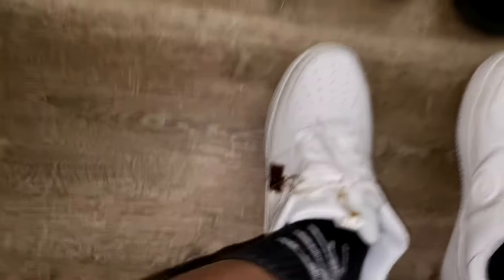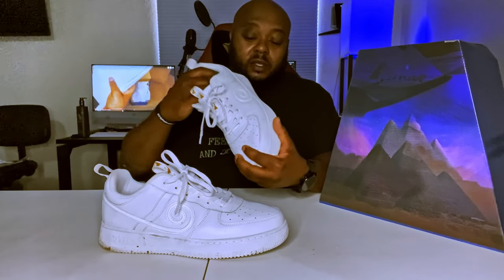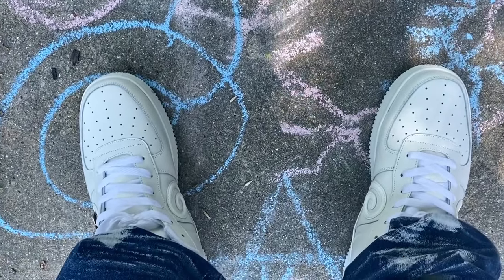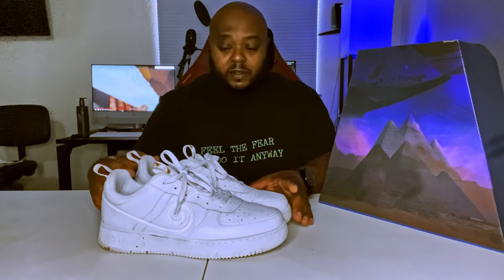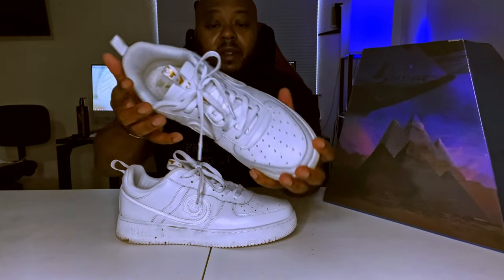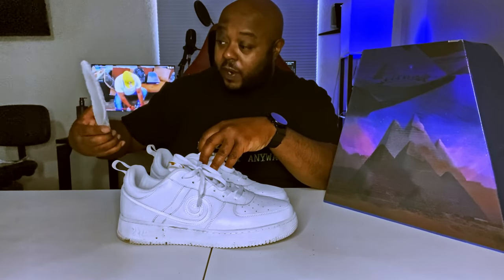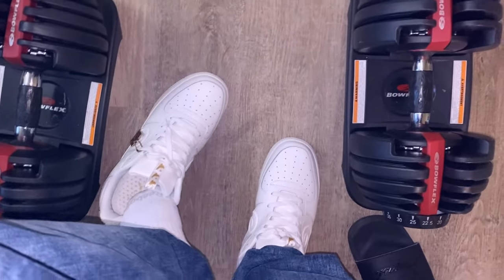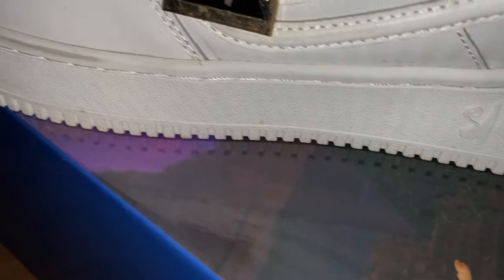Review Negash Giza Sneakers